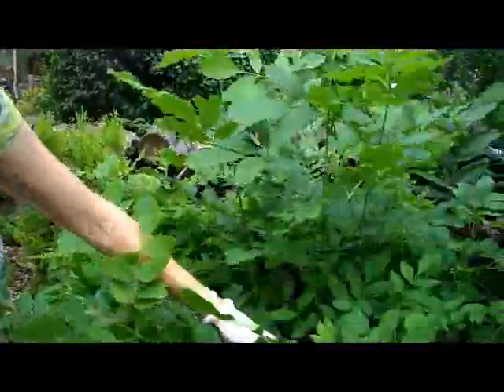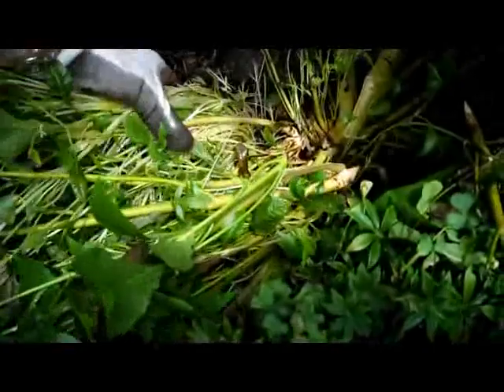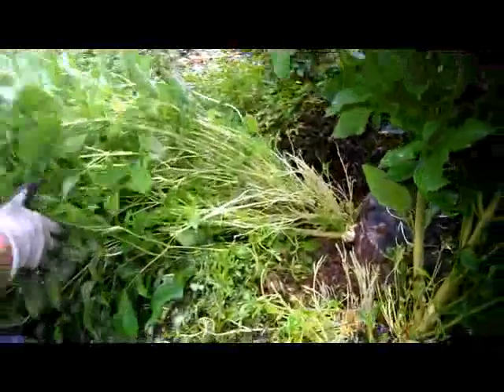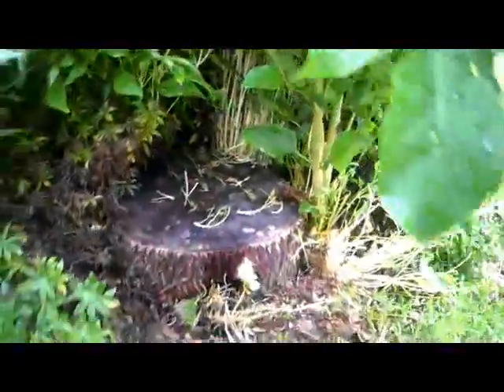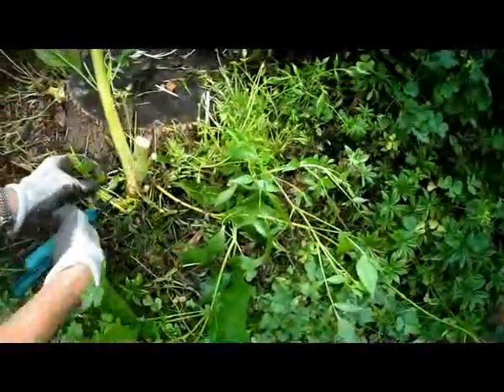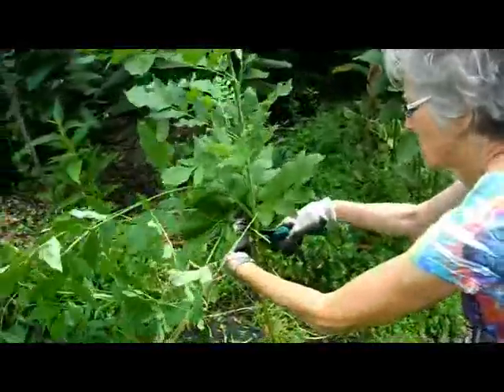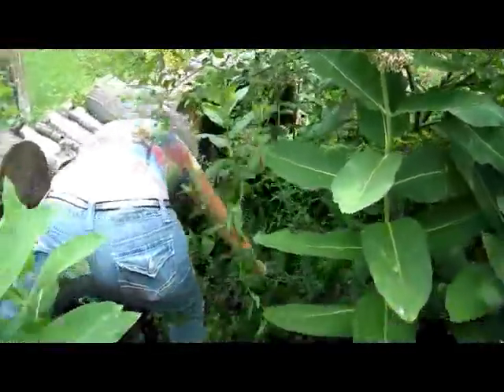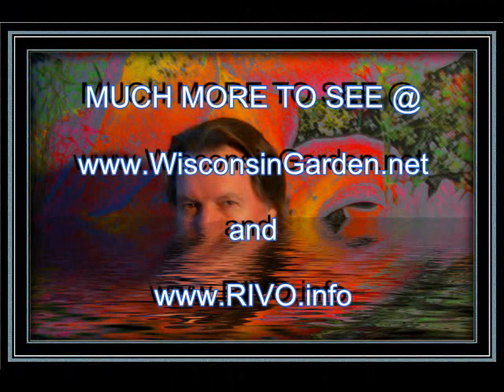Ash Resurrection - Wisconsin Garden Video Blog 161.avi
Earlier this spring you may have seen our video where 14 large Ash & Maple trees had to be cut down.  Mother Nature has her way of letting us know that she's still in charge.  See what one of our Ash trees is trying to do now.